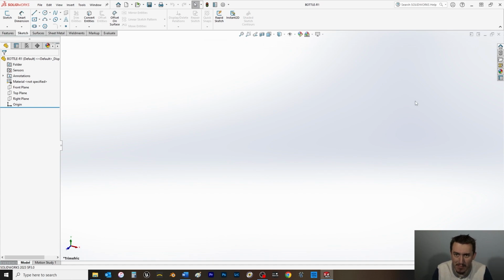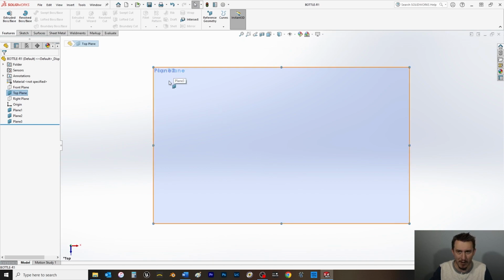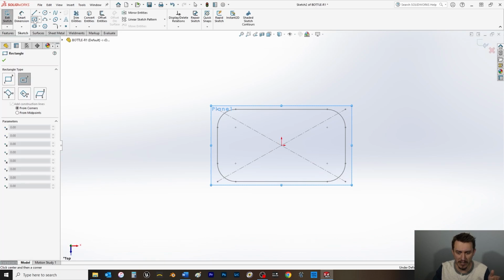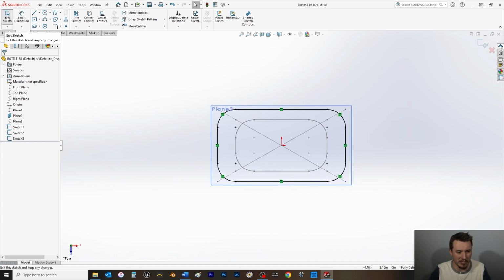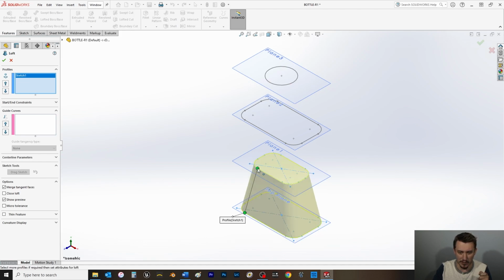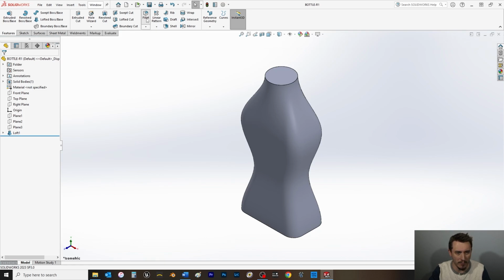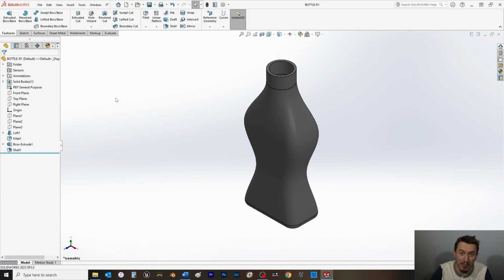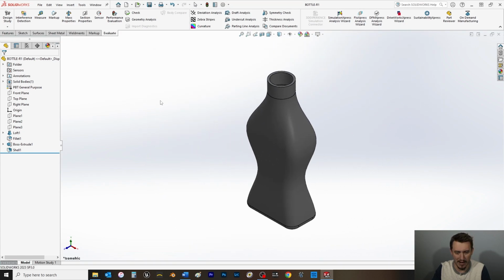Chapter 3 (Special Features: Sweep, Loft, and Wrap): Loft: Bottle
In this video I will start on page295 section 13.1, and end on page 303 section 13.12.